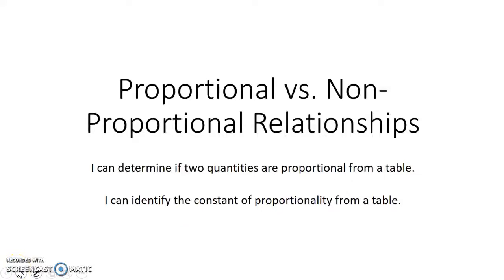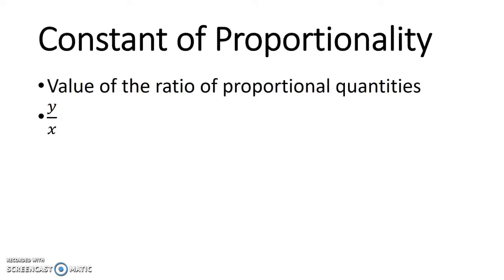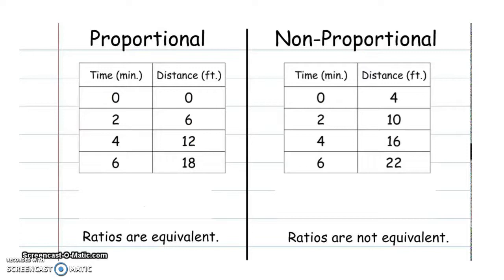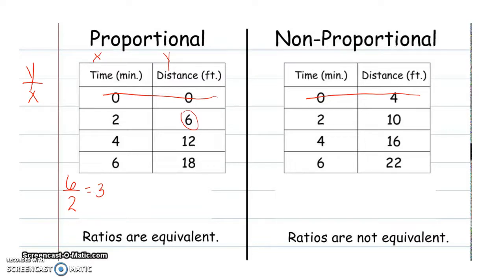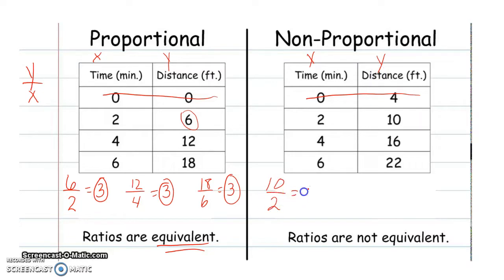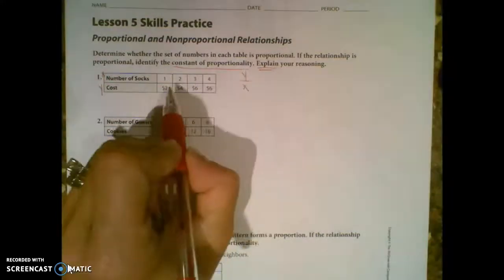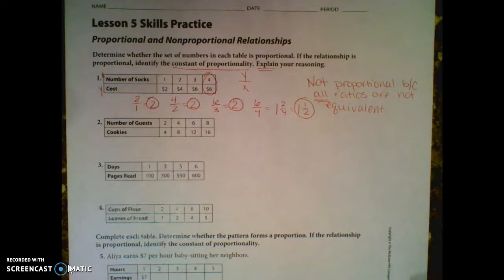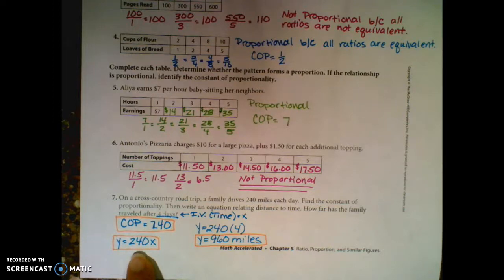Proportional vs. Non-Proportional Relationships